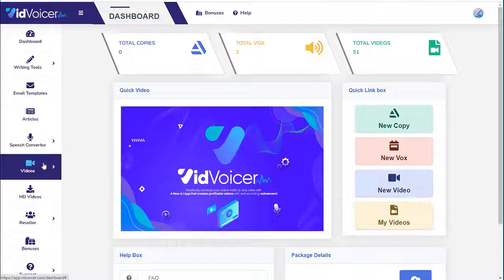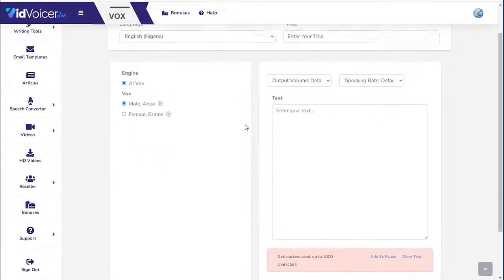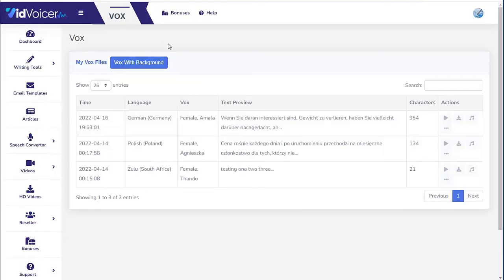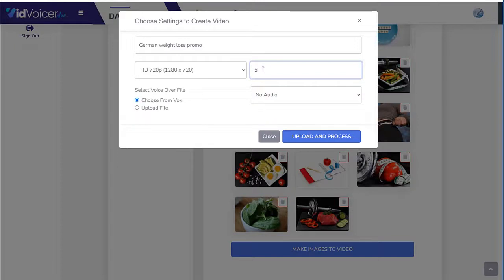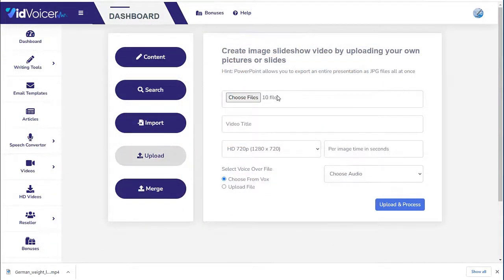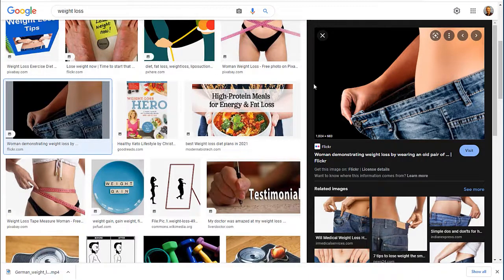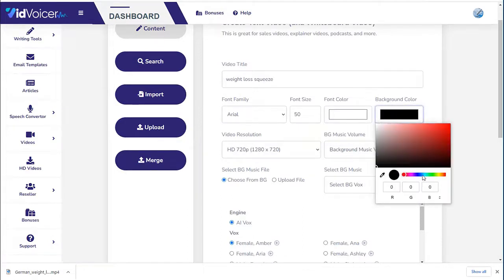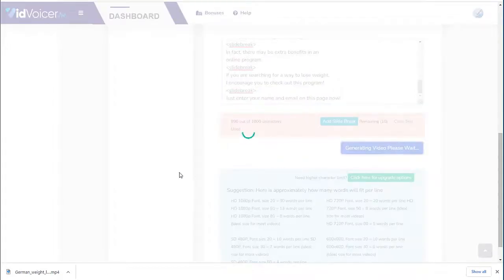How To Create Videos With Voiceover In Any Language - VidVoicer Software Demo -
Now YOU Can INSTANTLY Create Profit-Producing Videos with Voiceovers in Any Language.
WITHOUT Speaking a Single Word or Hiring Anyone!
Use this A.I. App for Your Own Business OR CLIENT Projects for Evergreen Income!
Create UNLIMITED Gorgeous Looking HD Videos in our built-in video creator
Edit videos, Add Your Logo, Music, Voice-Over, Pictures & Other Videos Using Our Easy-To-Use Customizable Video editor.
Create Video Content For Facebook, Instagram & Other Social Media Without Being a Creative Genius
Create Any type of video with voiceover for any business, any niche.
Generate customized voiceovers & podcasts from any script in 150 voices & 50+ languages.
Customize Speech Options & Control Voice-Over Volume Levels.
Voiceover Works With Any Video Software Including Camtasia, Explaindio, Adobe Etc.
Easily land premium clients in a hot niche that sells itself with commercial license!
Build a Profitable Business & Email Lists Fast by Offering Videos & Voiceovers that the Market
Craves.
No Fussing With Hard To Use Software. Newbie Friendly & zero learning curve.

Make $1,000+ Per Day Using Auto Commission Suite
How To Generates Commissions from $950 To $2500
start making money from Playing Video Games
makes $250+ per day start earning automated commissions online WITHOUT selling anything
Gets FREE Buyer Traffic Which Makes Us $1,000+ Per Day
How To Create Your Dropshipping Online Store In Minutes Without Any Design Or Coding Skills
Create & Sell THE MOST STUNNING Business Websites:
Create Unlimited Video Conferences, Designs, Shareable Links, Websites and Much More
all the tools you need to start a profitable online business
Send Unlimited Emails To Unlimited Contacts & ALWAYS Hit The Primary Inbox Enjoy Sky High Deliverability :